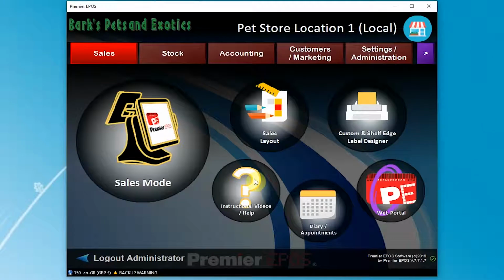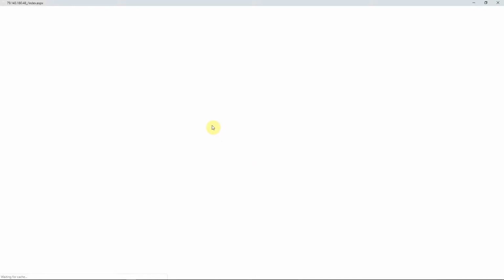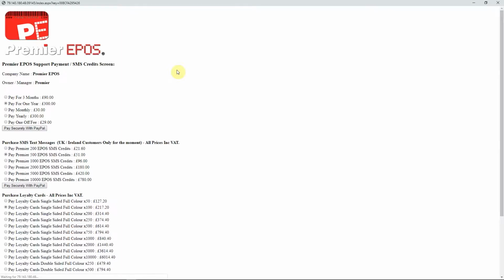How To - Purchase Extra services | Premier EPOS Software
In this video we will show you how to purchase extra services from Premier EPOS such as text credits or technical support using the Premier EPOS software.